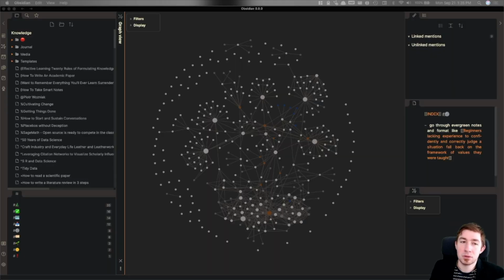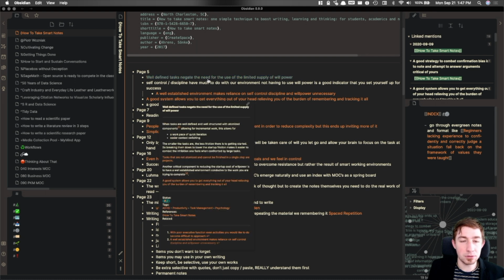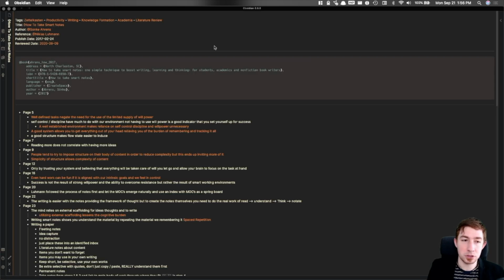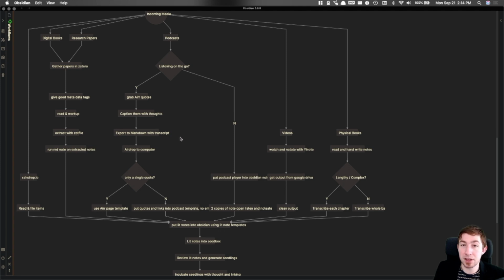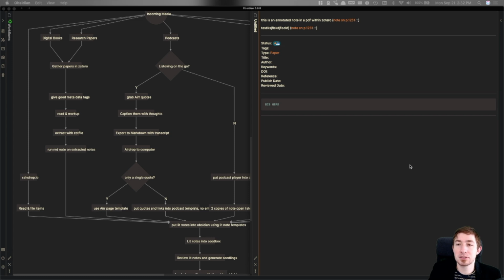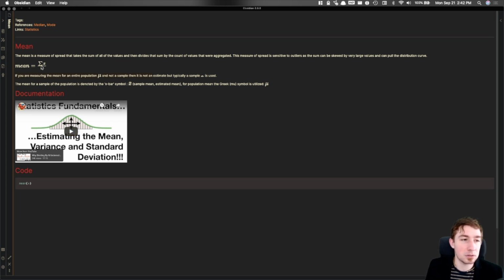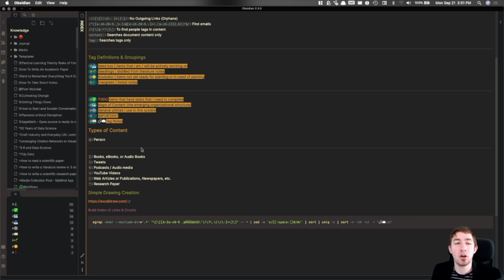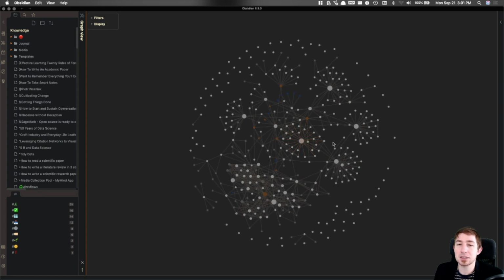My 2020 Comprehensive Obsidian Workflow For Zettelkasten and Evergreen Notes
▬▬▬▬▬▬▬▬▬▬ ► My Newsletter ◀︎▬▬▬▬▬▬▬▬▬▬
▬▬▬▬▬▬▬▬▬▬ ► Questions? ◀︎▬▬▬▬▬▬▬▬▬▬

0:00:00 Intro
0:01:04 My approach to Obsidian for PKM (Zettelkasten)
0:02:00 Cliff notes on what Zettelkasten is
0:04:34 How to take smart notes
0:05:09
0:05:23 One of my key takeaways from zettelkasten
0:08:02 Wrapping up premise
0:08:29 What my workflow looks like (and most used tools)
0:09:52 Balancing benefits of analog cards with digital viewing
0:11:48 The dangers of copy / paste
0:14:03 codifying my workflow into a flow chart
0:14:29 My Book workflow
0:15:30 Begin distracted ADHD rambling about my system and philosophy of note taking
0:18:09 What does the book workflow look like in practice
0:20:45 How i process videos
0:23:56 A youtube video note page in my system
0:25:15 Podcasts in my workflow
0:26:47 the iOS app Airr for Airr quotes from podcasts for notes
0:29:42 Academic Literature and research paper processing
0:30:59 My Zotero to Obsidian workflow for Research papers
0:32:38 The 2 plugins i use in Zotero for Markdown notes from PDF's
0:35:29 Process for articles and any other digital media
0:36:23 Raindrop io as my content inbox for filtered processing
0:38:05 Secret hack for reading Medium
0:38:38 how my raindrop tagging works
0:41:37 Everything so far culminates into literature notes
0:42:47 New insights and Zettelkasten as an active practice in spaced repetition
0:43:57 The point is creation not collection
0:44:18 How i also have technical content in my Zettelkasten beyond just ideas
0:46:08 How to curate these large note taking systems
0:47:50 How i use links for emerging MOC's that act like tags
0:48:53 Emerging MOC's from "tag" links
0:49:40 My emoji status tags
0:52:16 How i weirdly name my files for searching that causes headaches for those on Linux
0:55:05 My templates for content processing and other tools
0:55:45 Obsidian to Anki Cards
0:57:13
0:57:24 Regular expressions and saved searches
0:58:22 command line one-liner for showing link count stats
0:59:13 Drawing in obsidian
1:00:05 My goals and purposes for this system
1:01:47 A closing idea about the system in Obsidian
1:02:42 Outro